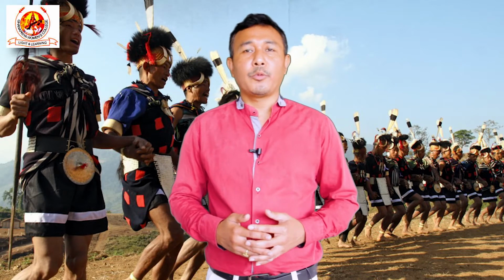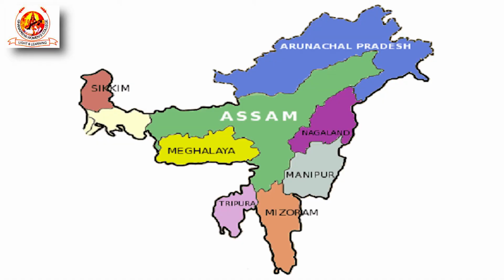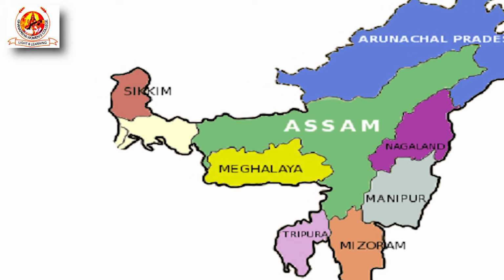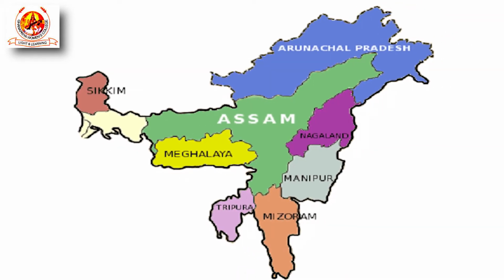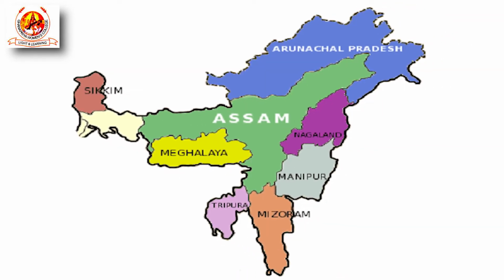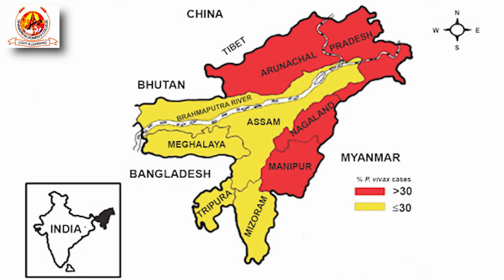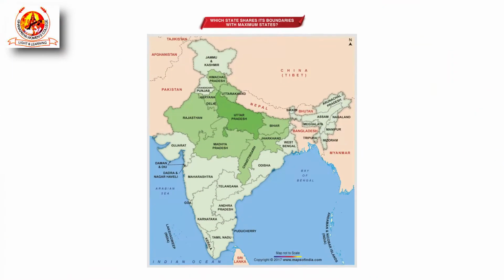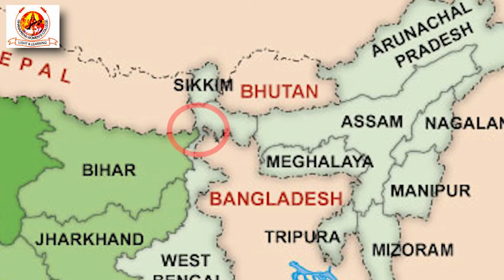A 020 Reorganization of North East India with special focus on the creation of Nagaland State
Lecture by Dr. K. Indrakumar Singh, Assistant Professor, Department of Political Science, G.P. Women’s College